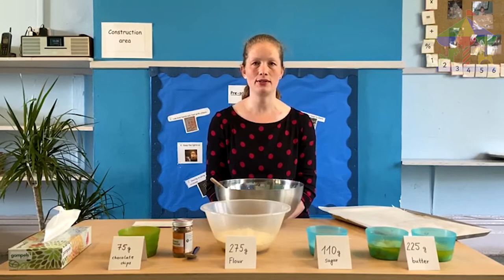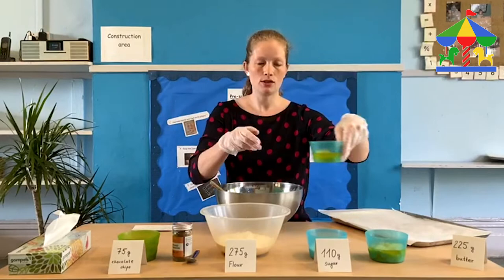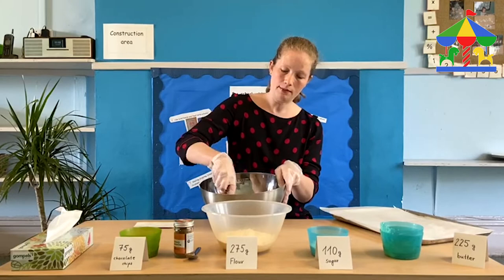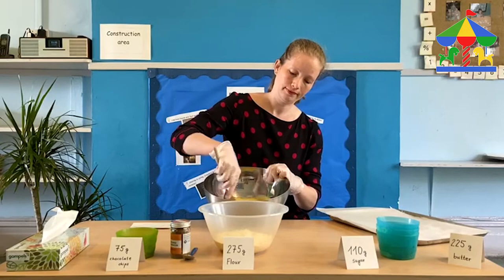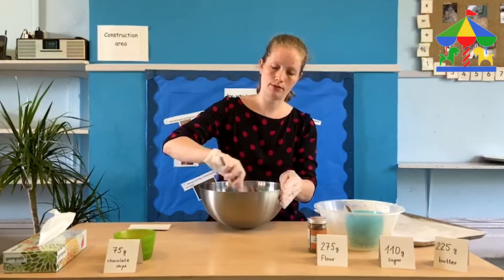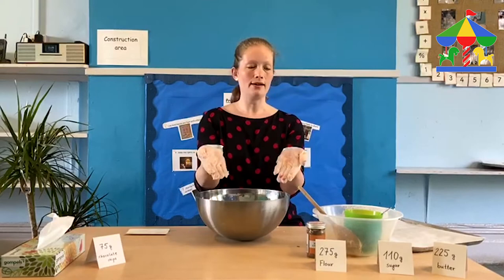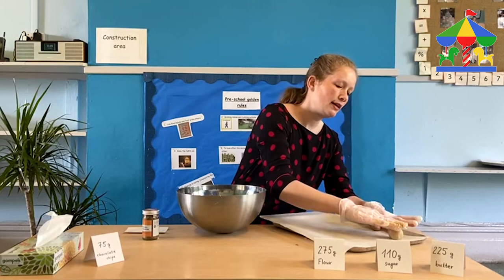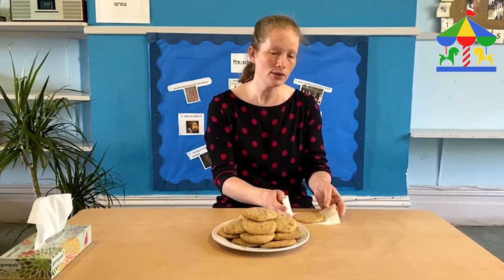Magic Roundabout Nursery - Bristol - Chocolate chip cookies